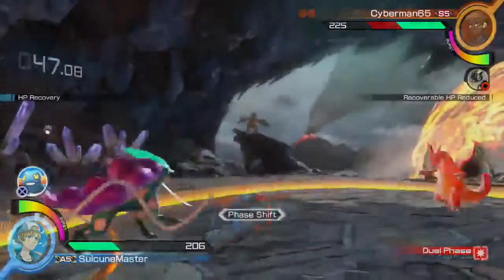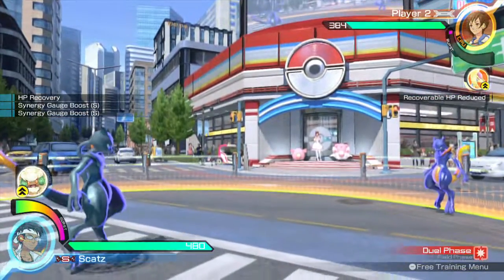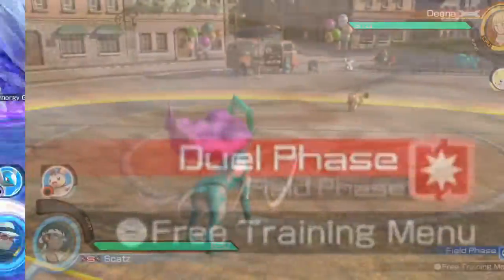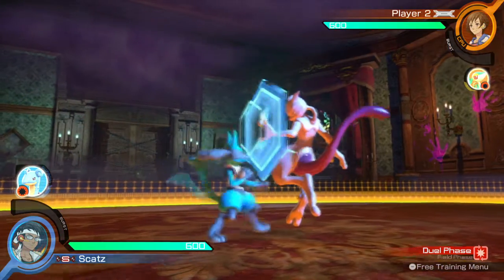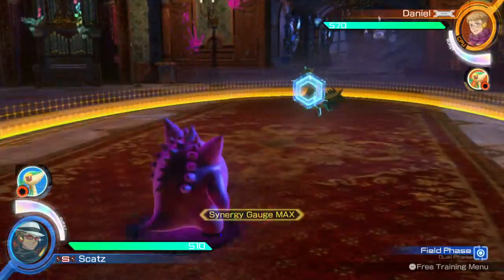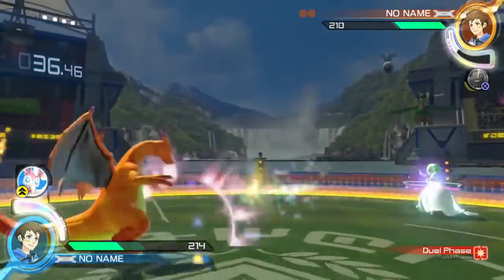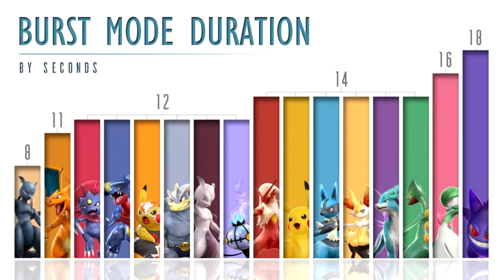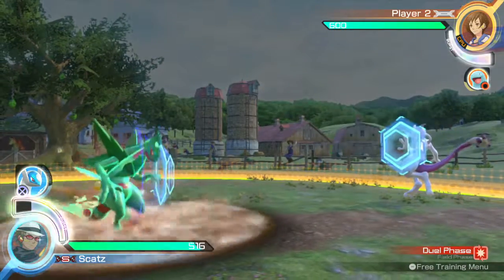Pokken Comprehensive Guide: Viridian City (Script in description!!!)